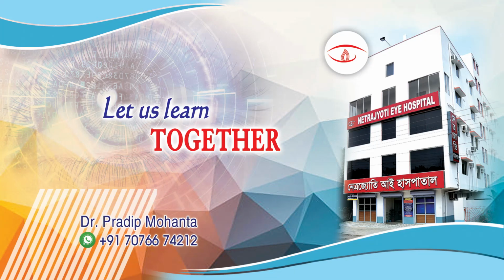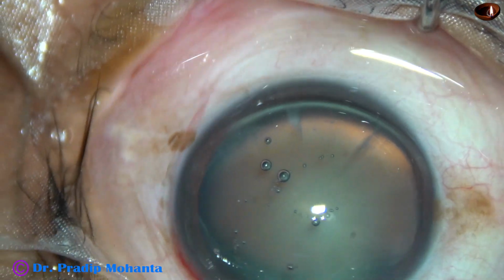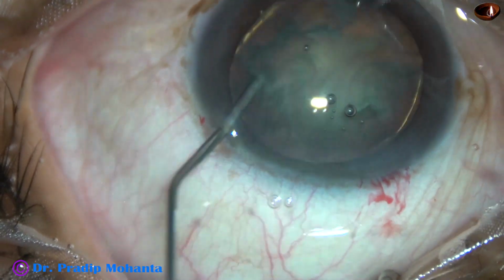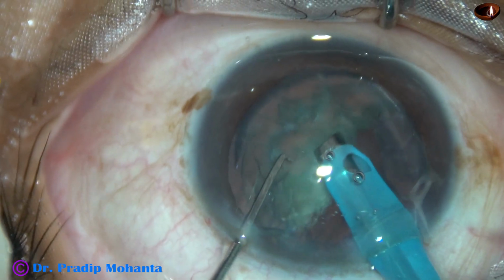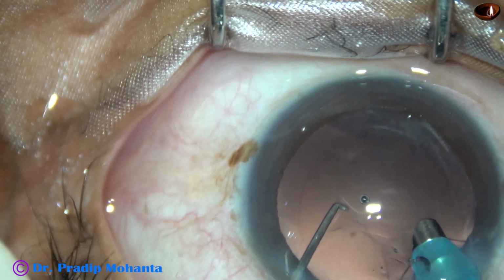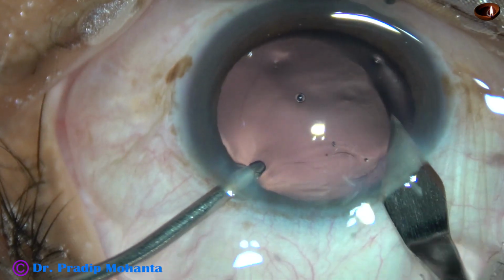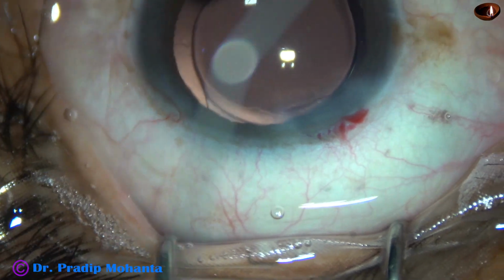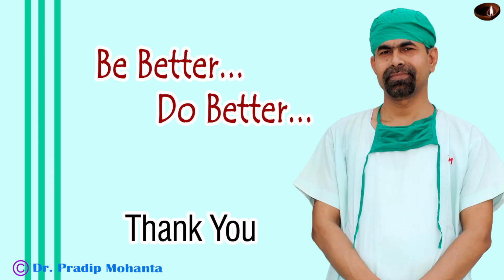PSC - Using Handpiece to aspirate cortex - low vacuum is must : Pradip Mohanta, 12 Aug, 2020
Dear Colleagues,
For SICS / Phaco Training under careful supervision:
Let it be known to you that:
There is a free-entry nice platform on Telegram named "Ocular Surgery Worldwide" created by me to share cataract and other ocular surgery skills through videos.
At present, there are about 3800 members in the group.
Hope, you will feel great if you be there.
To share your Cataract and other ocular surgery skills with others or to improve your ocular surgery skills,
Please download the Telegram app & then join the vibrant group
"Ocular Surgery Worldwide"
Let knowledge be freely available and let it cross National Boundaries...
Yes.. Here you don't have to pay to get access to years of experiences.
Please spread this invitation with all of your ophthalmologist friends. Let them also join the group.
(N.B. This academic group is only for Eye Surgeons, not for other individuals.)
Sincerely yours,
 Pradip Mohanta,
(Dr. Pradip Kumar Mohanta) ,
Founder Director: Netrajyoti Eye Hospital, Ranaghat, WB, India
MBBS (Cal), Ex-JR D.O. (JIPMER, Pondicherry)
MS (Ophthalmology, at PGIMER, Chandigarh)
Vitreoretinal Fellow of  Sankara Nethralaya, Chennai